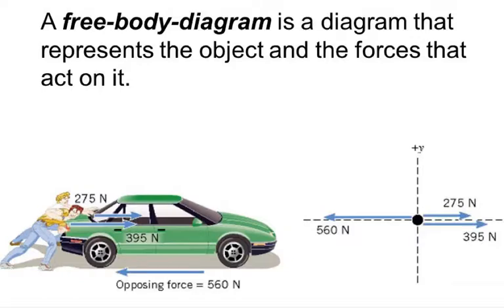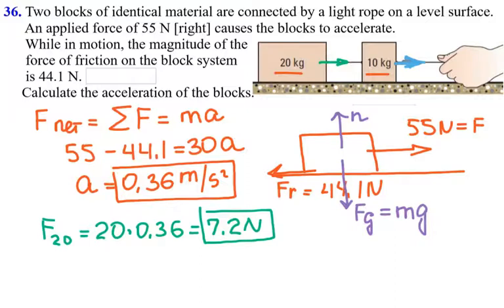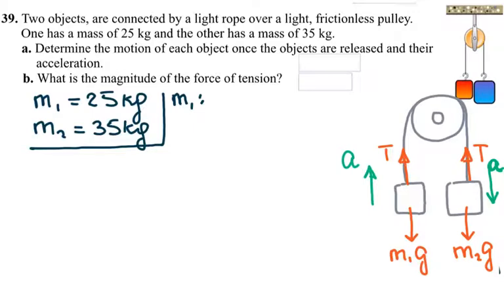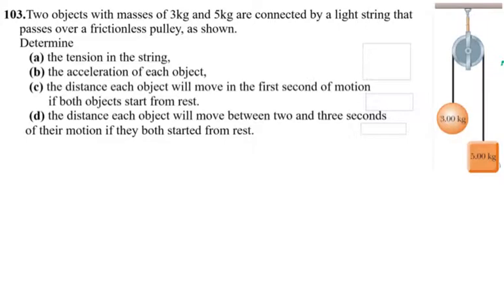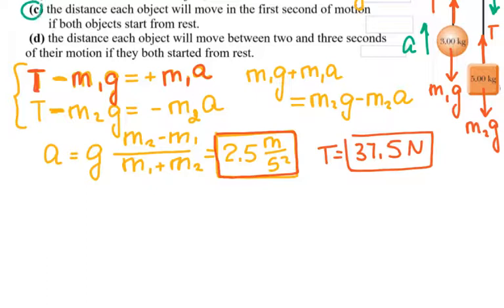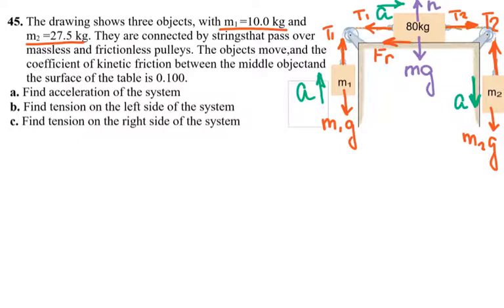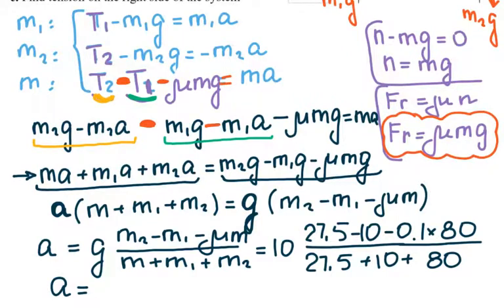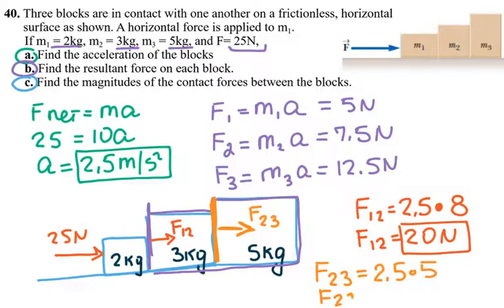AP Physics 1 - Dynamics 2 - Problems With Pulleys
Also, here are regular Physics Lessons on Forces and Newton’s Laws (if you want to start easy first):